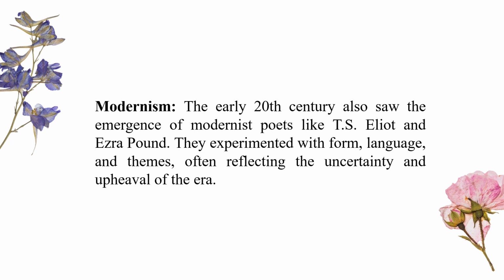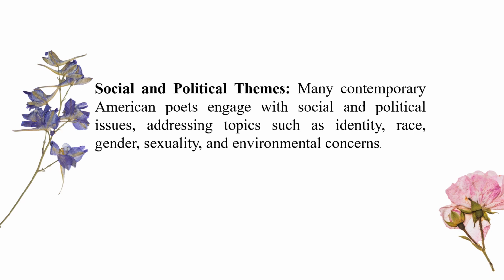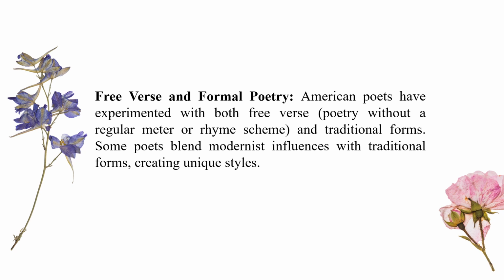American Poetry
American poetry is a rich and diverse literary tradition that encompasses a wide range of styles, themes, and voices. It has evolved over centuries, reflecting the cultural, social, and political changes of the United States.